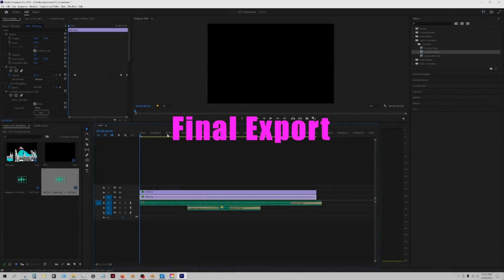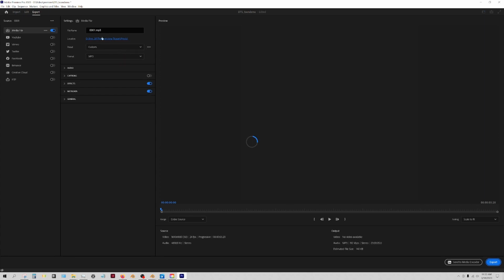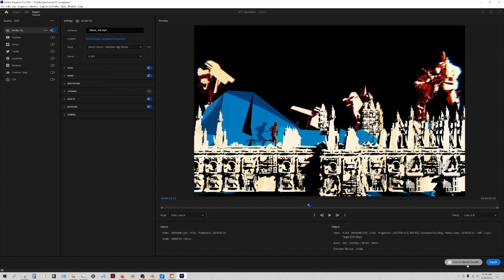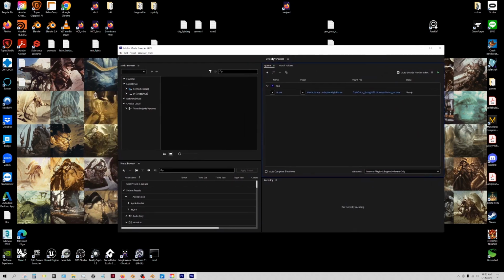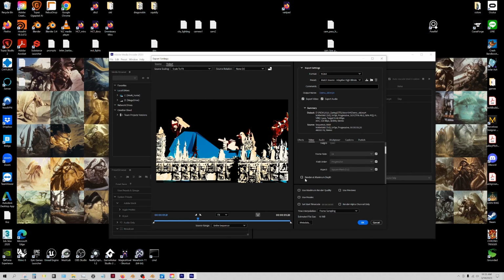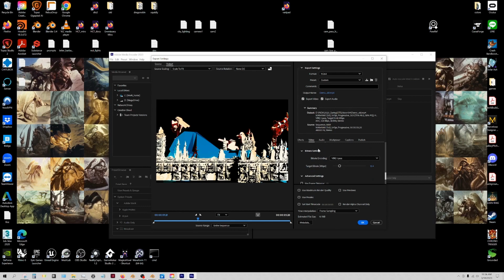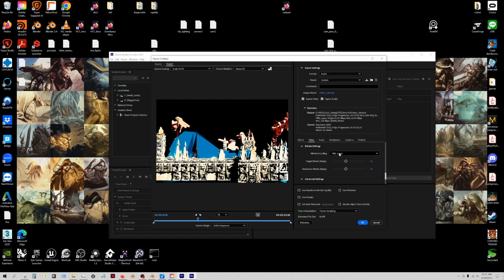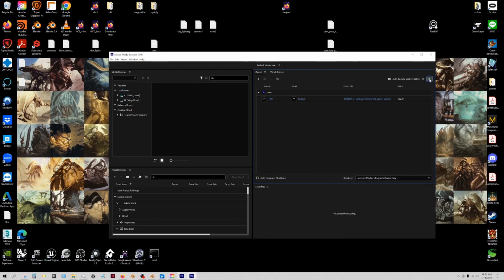[Blender 3+ | Tutorial] Toonshader Workflows Part 11: Final Export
You’ve built a world, you’ve animated the scene, but now it comes to rendering. Wow, how long did that one frame take??! And I need 400 of those??! Don’t worry, that’s where toon shaders come in. While you could of course pull the trigger and render out your entire animation in cycles to certainly amazing results, this workshop will introduce you to the wonders of ‘realtime rendering’ through the use of toon shaders and Blender’s line rendering tools.

In this workshop you’ll adjust your scene for this new workflow, subdivide it into render passes, and go through the rendering and post-production processes. This will involve the use of 3 softwares beyond Blender: DJV player, Adobe Premiere, and Adobe Media Encoder + this short series will operate as an introduction to these mediums as well as the Blender compositing tools.

The tutorials included are not fully comprehensive of the topics included- animation, rendering/ shader development, and compositing are entire career disciplines that are worth further investigation and exploration.

Part 11 is about finalizing a short video clip using adobe softwares. While this was recorded in Blender 3, the concepts here all translate to any version.

I hope you've enjoyed this short video series. Good luck creating.